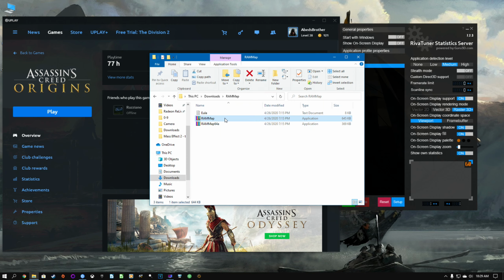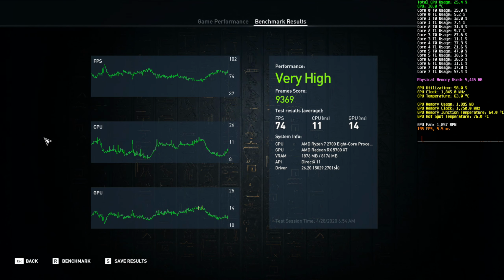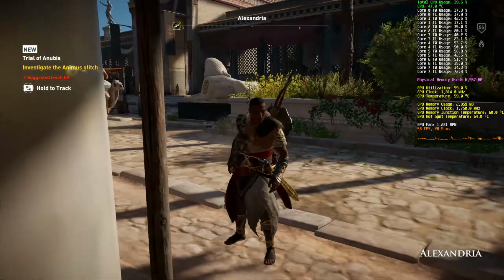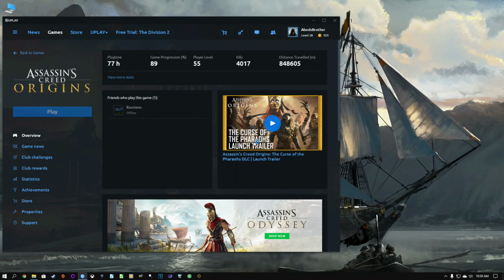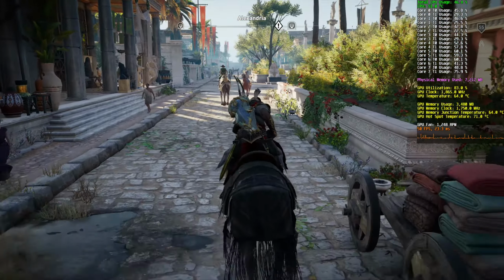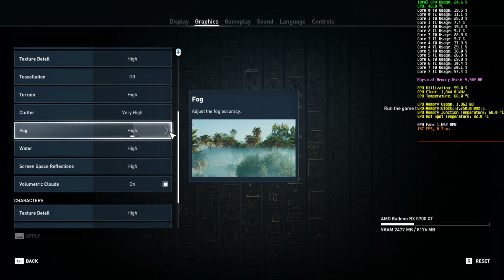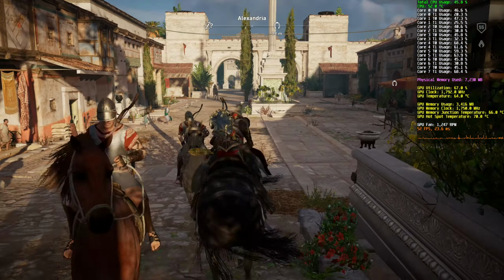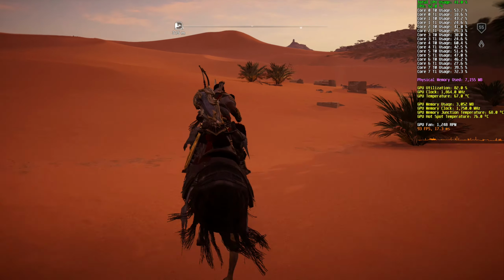RX 5700XT - Assassin's Creed Origins (1440p)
4:00  Benchmark (1440p Very Low)
6:56  Alexandria gameplay (1440p Very Low)
11:55  Alexandria gameplay (1440p High)
17:13  Creating some custom settings
19:24  Alexandria gameplay (1440p custom settings)
22:30  Heading outside Alexandria

Platform: Uplay

Captured with Radeon ReLive.

Overlay is HWiNFO + Riva Tuner Statistics Server (RTSS)

Ryzen 7 2700 - overclocked to 3.8Ghz on all cores (1.225V)

AMD Wraith Spire cooler

Asrock B450M Pro4

16GB ram - 3200mhz, CAS16, GSkill Flare-X

1TB Adata SU800 SSD
1TB Western Digital Blue 7200rpm

Radeon RX 5700XT (Powercolor Red Dragon)
OC BIOS
Stock boost clock of 1905 mhz (at 1.010V), resulting in a 'game clock' of around 1825mhz
stock memory frequency (8GB 256bit GDDR6 at 1750mhz)
undervolted (to 1.010V from 1.2V)

Rosewill ARC M650